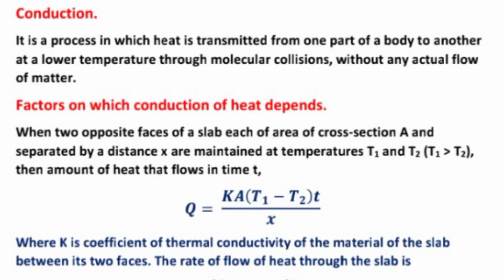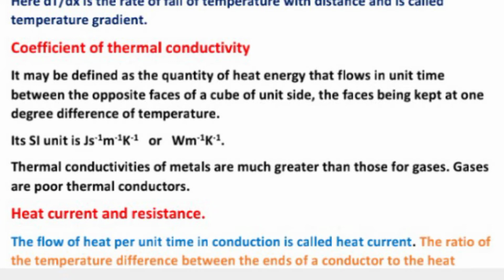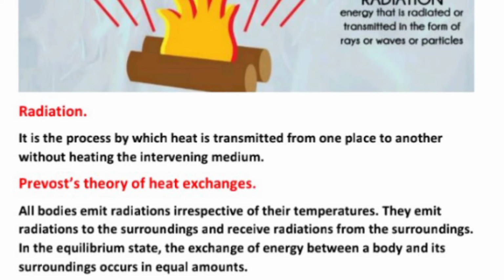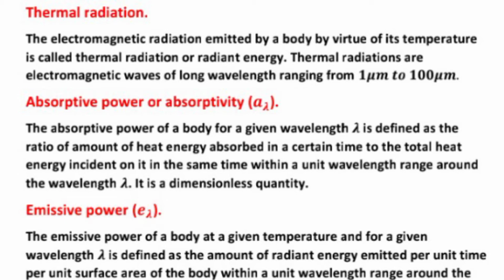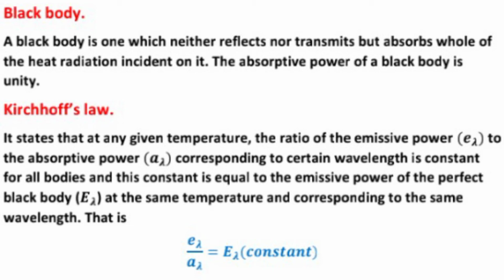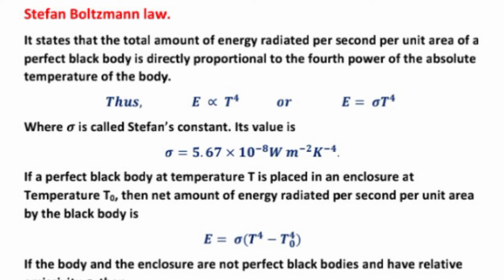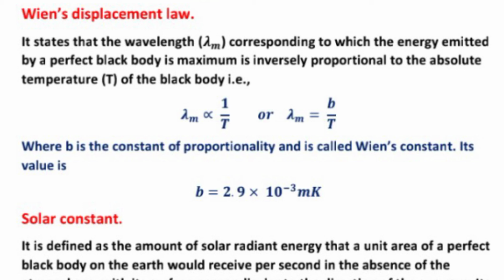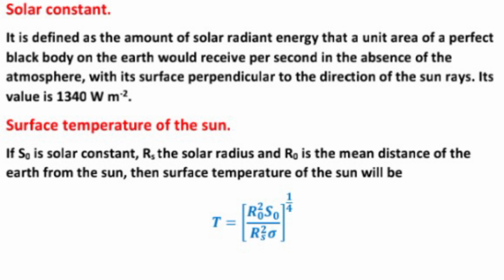Thermal Properties of Matterthermal properties of matter class 11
Thermal Properties of Matter Episode
In this video the knowledge about the thermal properties of matter, has been explained in a very simple language.If you like my video please like and subscribe my channel RS PATHAK Official.
Mob.No.6264302661
link of video of episode #1 is
thermal properties of matter class 11 physics wallah
thermal properties of matter one shot thermal properties of matter physics wallah